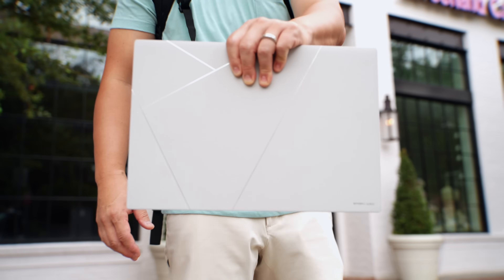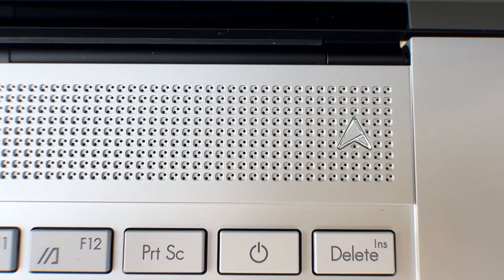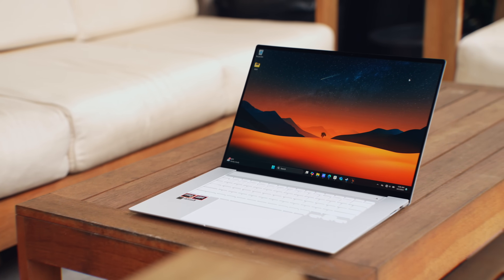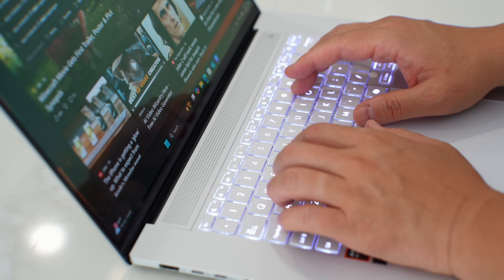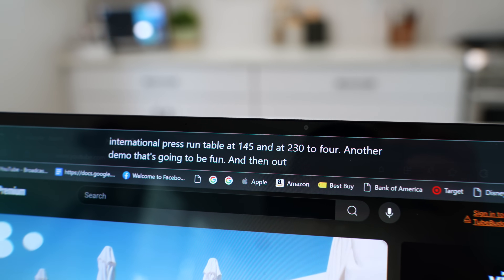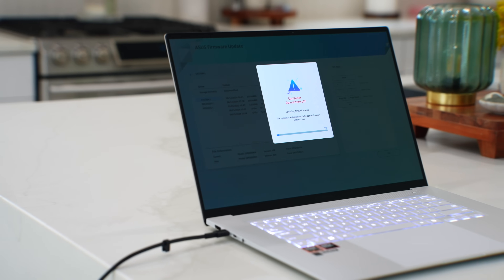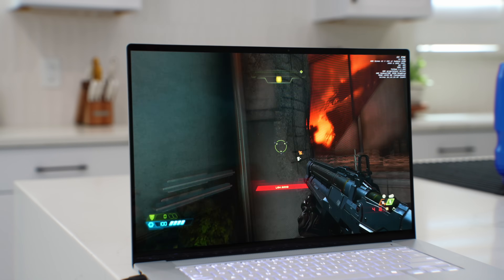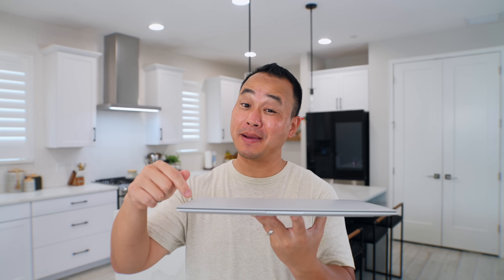Asus Zenbook S16 After 1 Month + Updates (Ryzen AI 9 365)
The Asus Zenbook S16 might be one of the most important laptops to come out in 2024. The AMD Ryzen AI 9 brings X86 laptops to a new level we haven't seen until now. Check out current pricing and sale info

My Asus Zenbook S16 experience is shared over 1 month's worth of use so while it might not be the most in depth review in terms of technical graphs it really shows why this is one of the best laptops of 2024. What do you think? Is it your next laptop?

Chapter Markers:

0:00 Intro
0:18 Hardware Design, Display and Ports
4:47 Benchmarks, Performance and AI
7:04 Standby and Battery life
7:33 Software updates, Wifi issues and improvements
8:03 Gaming Performance with Radeon 880M